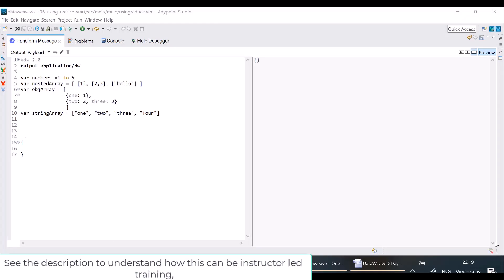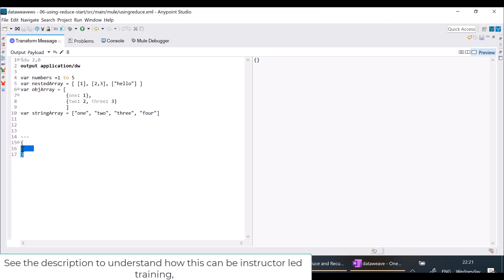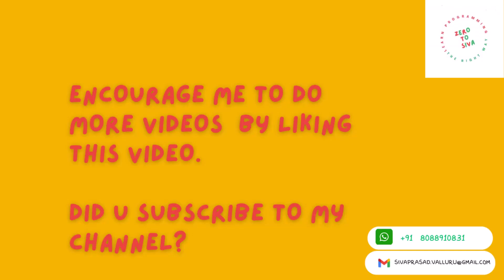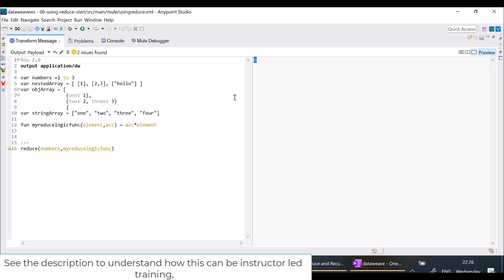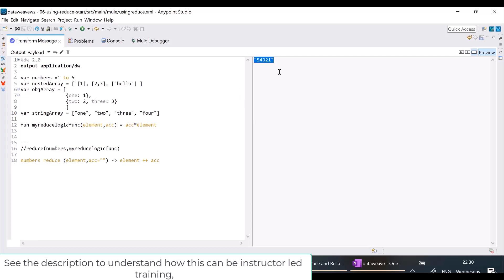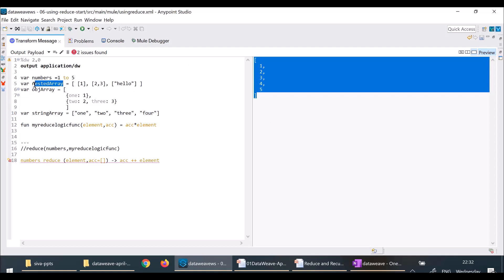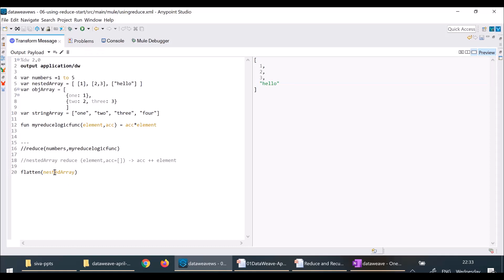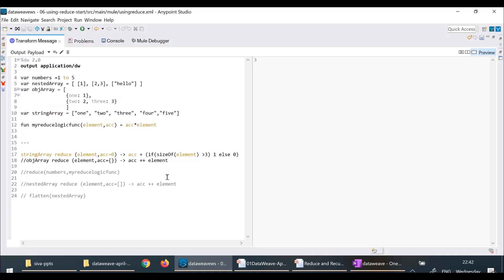MULESOFT TRAINING DAY 17 USING REDUCE FUNCTION IN DATAWEAVE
In this videos, you will understand how to use reduce function in dataweave with various examples